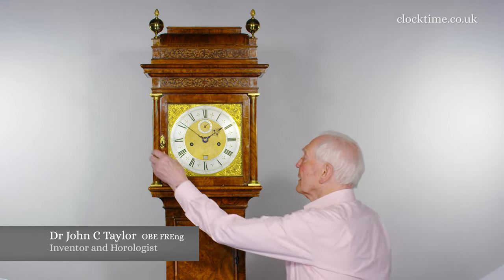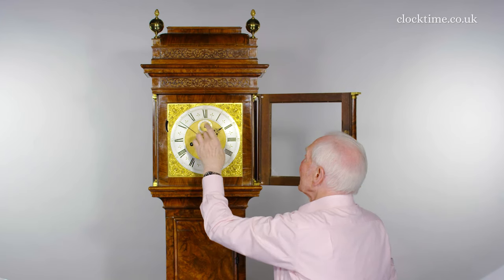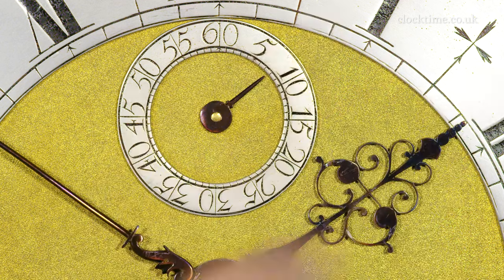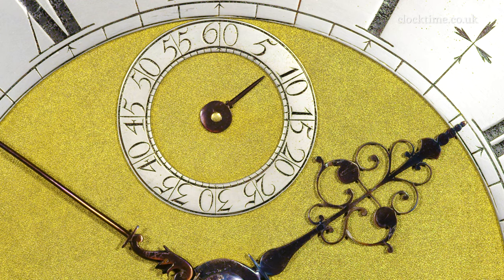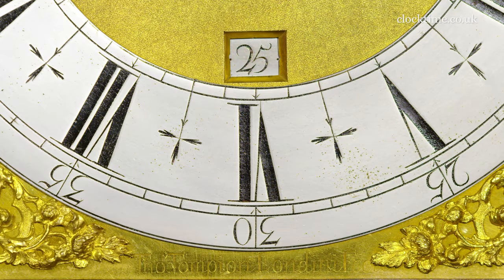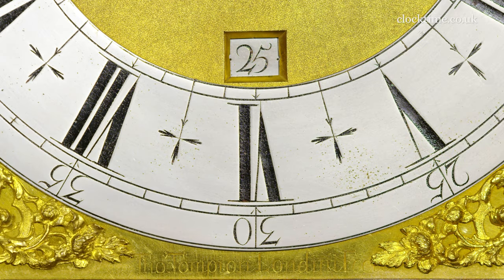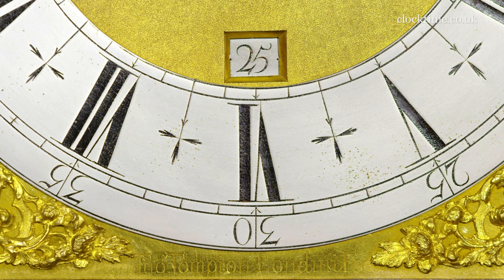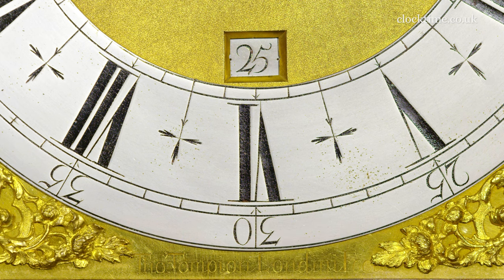Clocktime: Milbourn Tompion Longcase c1699, 02 The Dial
Thomas Tompion – Milbourn Tompion walnut-veneered month-going longcase clock No. 333.

Join Dr John C Taylor OBE from the Clocktime digital museum as he discusses the dial of the Milbourn Tompion, circa 1699.

The dial has the four Indian spandrels, which mask each of the corners, a little seconds dial, shuttered winding holes and the calendar and look at the detail created into this Tompion hand. It just reeks of beautiful quality, the tiny, tiny swirls surrounding the central shaft and just think making this with your own drills, your own piercing saws and your own files, which you've had to make to create a thing of beauty like that. It looks as if two file strokes would destroy the whole thing and yet there it is over 300 years old. So, at the bottom of the dial here you have the calendar aperture and Tompion was very good at looking after his customers and you can see there is a little hole on either side of the number that you can stick a pin in and then you can easily move the dial to the correct date, if you've unfortunately let the clock run down and it's showing the wrong date. The signature isn't quite the cooperation between all the trades here because although Thomas has been reduced to Tho with a full stop, Fecit has got lost, the last couple of letters hidden underneath the corner of the spandrel there. Apart from that a beautiful signature.